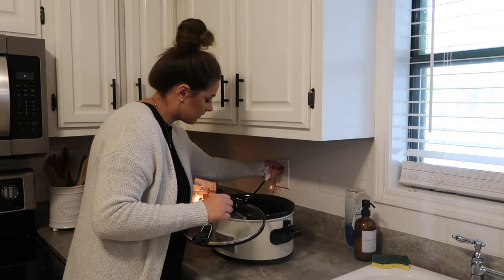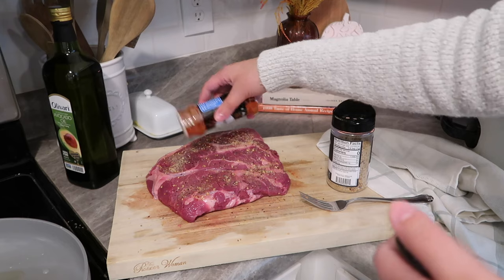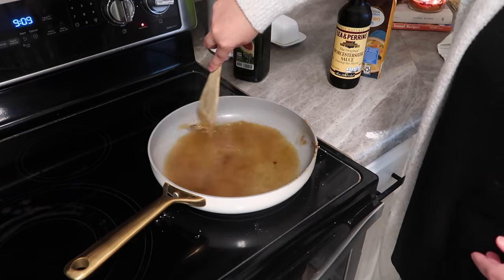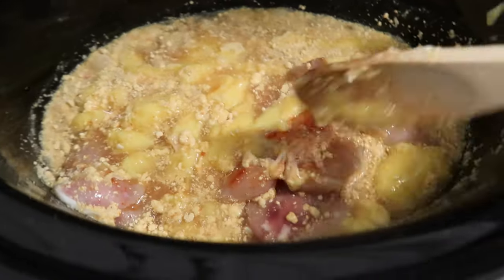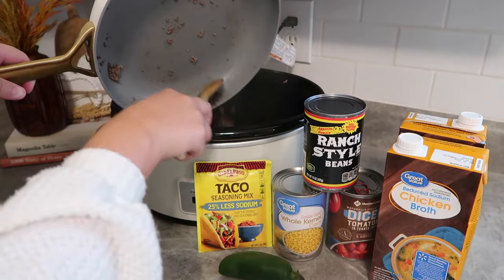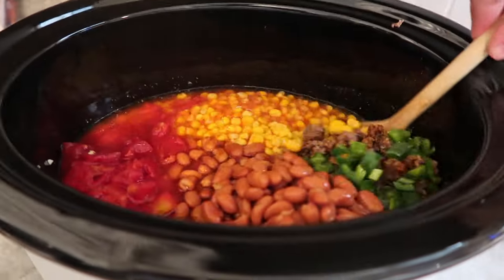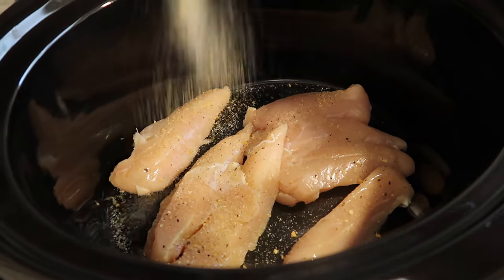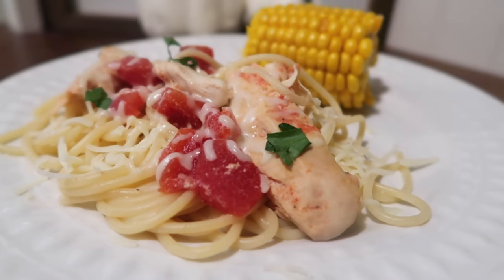4 EASY CROCKPOT RECIPES FOR FALL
4 EASY CROCKPOT RECIPES FOR FALL! | EASY SLOW COOKER RECIPES

It is officially crockpot season! These slow cooker recipes are so easy and delicious, your whole family will be asking for more!

Most recipes can be found at jaycieskitchen.com

Crockpot Chicken & Tomatoes
1 lb chicken
1/2 tsp minced garlic
1/2 tsp onion powder
1/2 tsp pepper
1/4 tsp salt
1/4 tsp italian seasoning
1 can diced tomatoes
1/2 cup half and half
4 oz cream cheese ( I did not add this but I recommend!)
2 cups chicken broth
8 oz cooked spaghetti noodles

Mix everything in crockpot and cook 5-6 hours on low, add half and half and spaghetti noodles at the end!